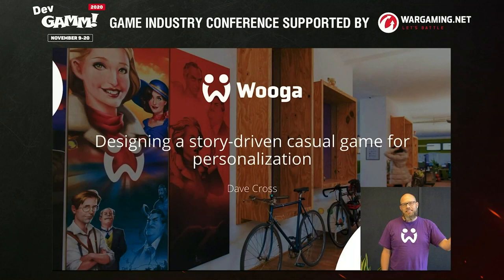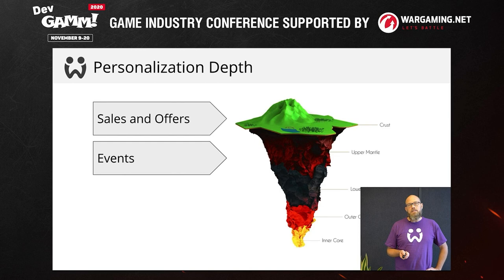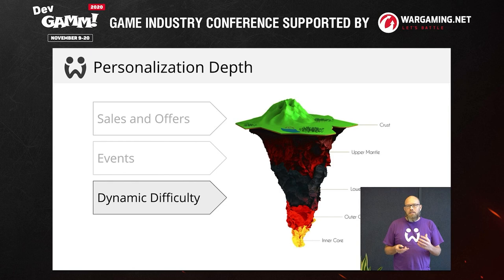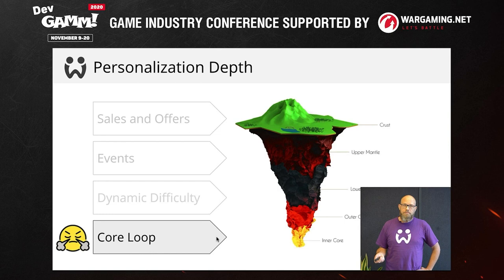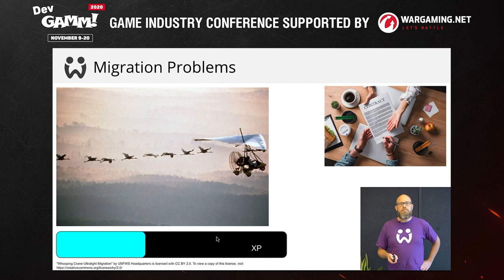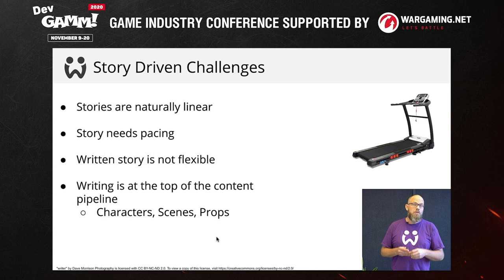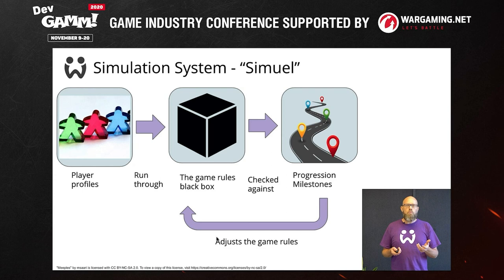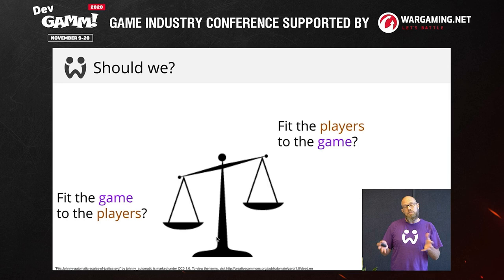Designing a story-driven casual game for personalisation / Dave Cross (Wooga)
Personalisation is the next big challenge for mobile games. In this talk, Dave Cross, Principal Designer at Wooga, looks at what happens when personalisation moves out of the domain of data science and becomes a challenge for game design.

Contents:
0:00 – Intro
1:16 – Why does personalization matter?
4:31 – Personalization depth
13:04 – Problem space
21:42 – Story driven challenges
25:18 – Wooga's experemental solution
32:54 – Q&A session

Powered by myTracker – a multiplatform analytics and attribution provider for mobile games and apps.

DevGAMM is the biggest game developers conference in Eastern Europe. DevGAMM gives gaming experts a chance to keep up with the latest thinking and developments in making games as well as share their knowledge and experience with each other.